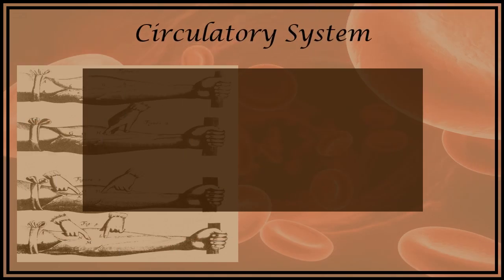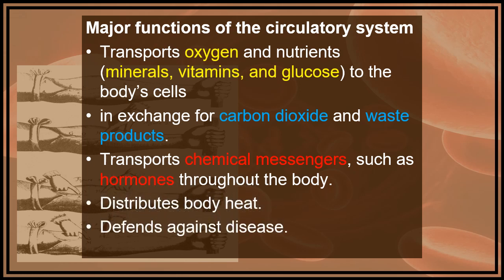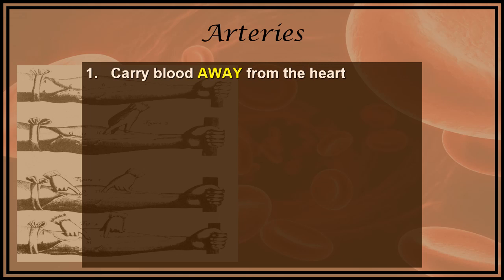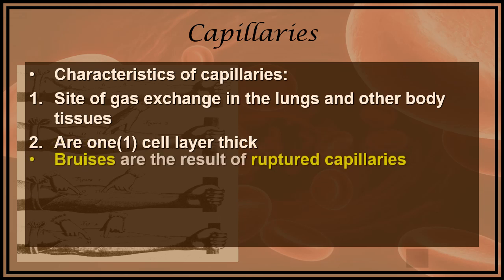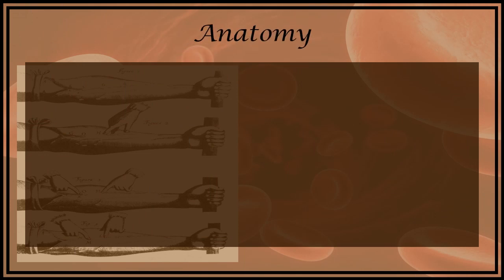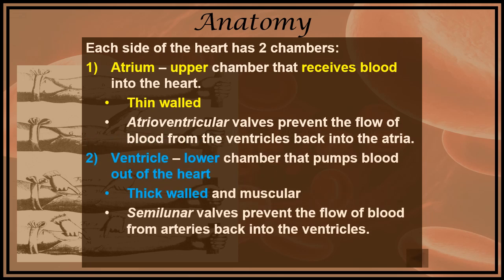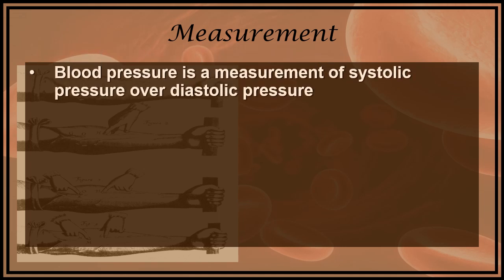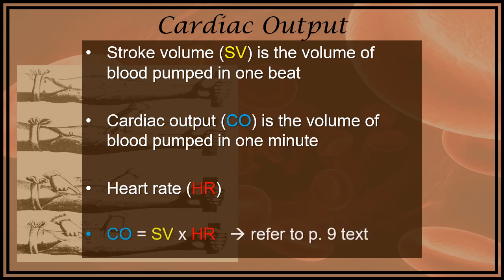Science 30 Unit A Chapter 1.1-1.2